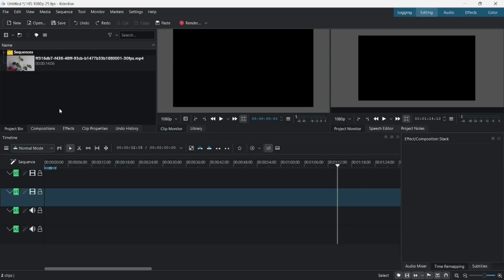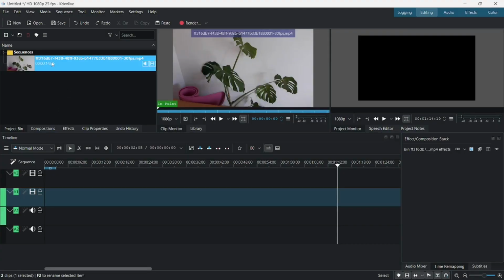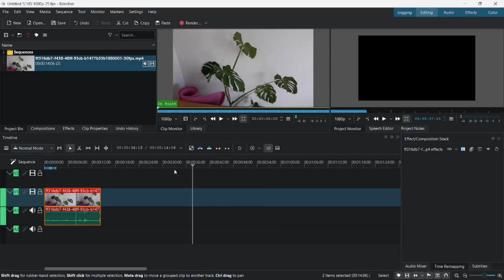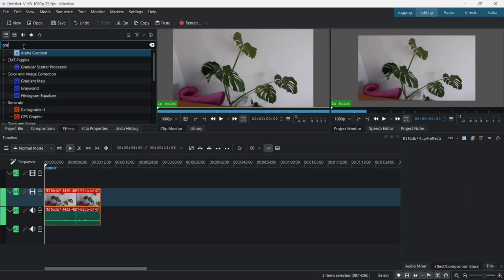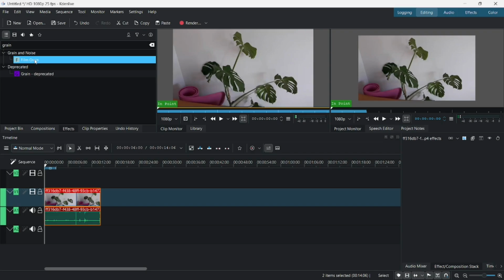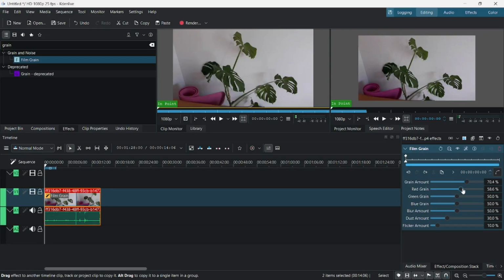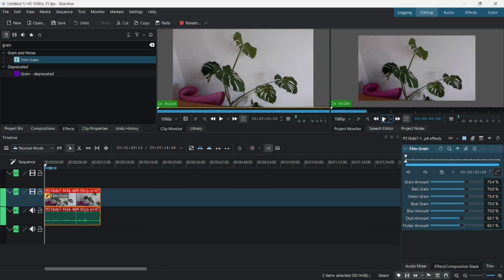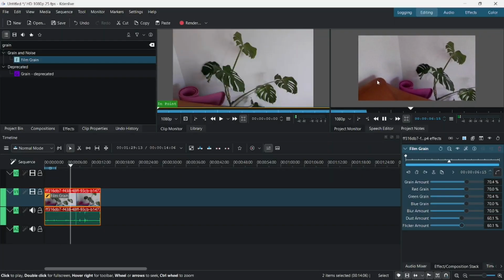How to Add Grain to Video in Kdenlive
Learn how to add grain in Kdenlive to give your video a cinematic, textured, or vintage film look. Adding grain in Kdenlive helps give videos texture, depth, and a cinematic or vintage feel. Grain can also help reduce digital sharpness for a more natural look.